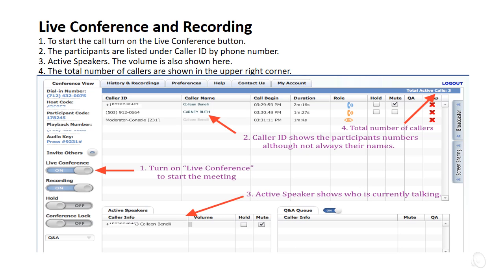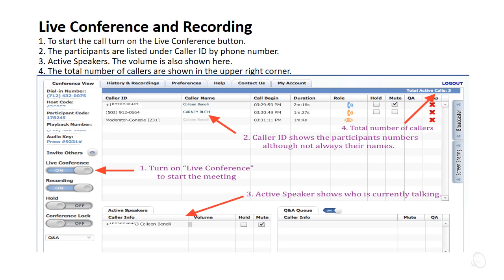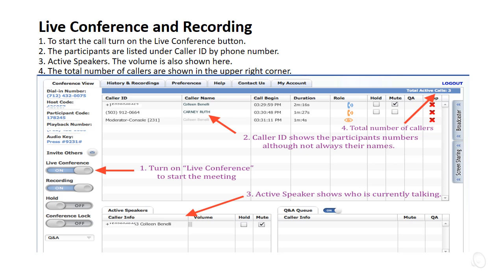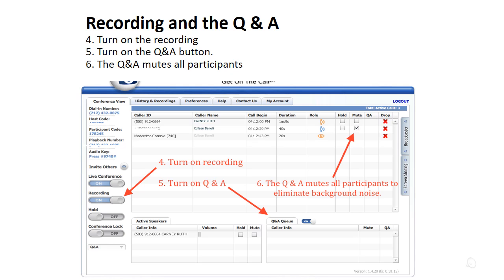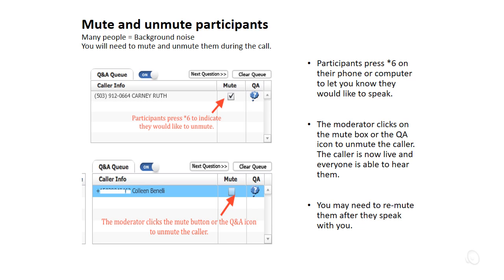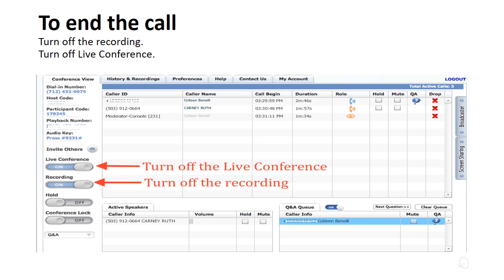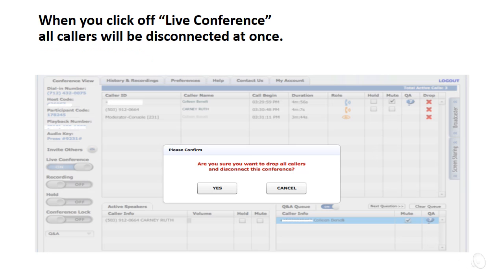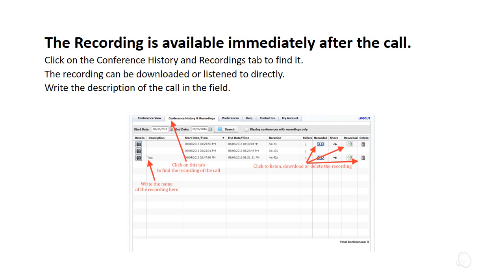Building Your Reiki Business Conference Calls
Learn strategic tips and techniques for building your Reiki Business Conference Calls.

Karen Harrison, Ed.S., LPC, LMFT, Reiki Master Teacher, Young Living Essential Oils Silver

Karen is a Senior Licensed Reiki Master Teacher with the International Center for Reiki Training (ICRT), Co-Director of the ICRT Reiki Master Teacher Training Program, and teaches all levels of Usui / Holy Fire Reiki including Holy Fire Karuna Reiki® Master. She began studying Reiki in 1993 and has studied with several ICRT teachers along with several Japanese Reiki Masters; Hiroshi Doi, Hyakuten Inamoto, and Mrs. Chiyoko Yamaguchi.

In 1999, Karen discovered the power of Young Living Essential Oils and teaches healthy living and personal empowerment using essential oils.

In addition to her Reiki practice, Karen is licensed as a Professional Counselor and Marriage and Family Therapist.

“Reiki has been life changing for me in many ways including bringing me closer to God, aligning me with my spiritual purpose, giving me many new friends, enhancing my counseling practice, improving my health, and adding to my career through teaching Reiki and providing sessions. I have been abundantly blessed by God through following my spiritual path with Reiki.”
Karen’s mission is to empower others to heal and grow on the physical, mental, emotional, and spiritual levels.